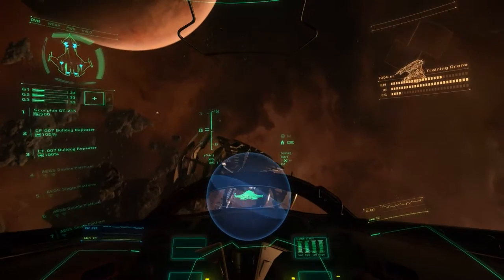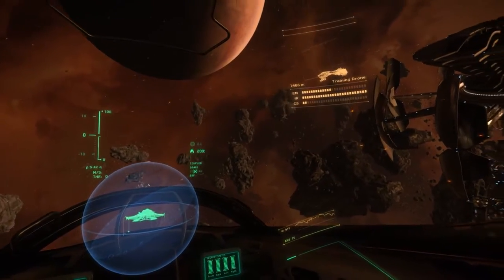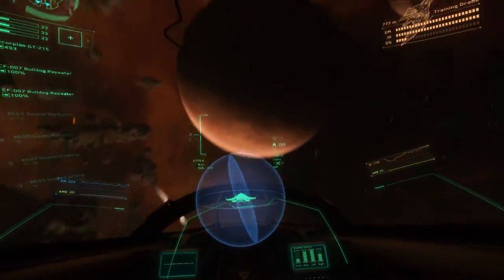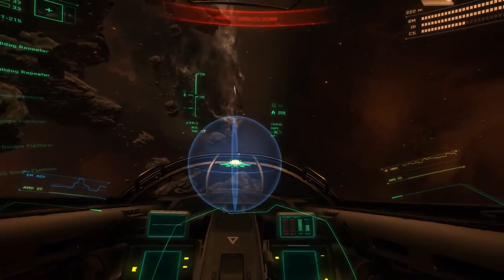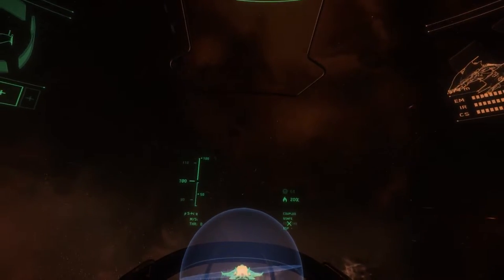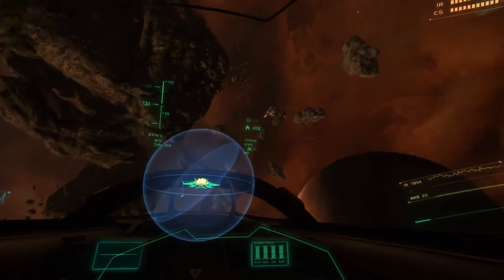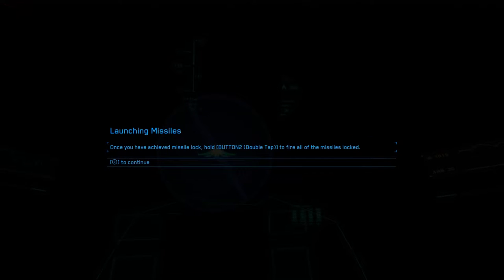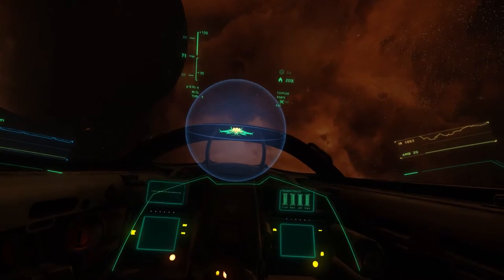Star Citizen Alpha Gameplay with Head Tracker - Basic Combat First Impressions [1080p 60fps]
Star Citizen is set in a 30th-century Milky Way centered on the fictional United Empire of Earth (UEE), an analogy of the late Roman Empire.

A central theme of the game is citizenship – or lack thereof – in the UEE, which must be earned through player actions such as completing a period of military service. It is anticipated that citizens will enjoy certain in-game benefits, like paying a reduced tax rate, but the exact details are yet to be determined.